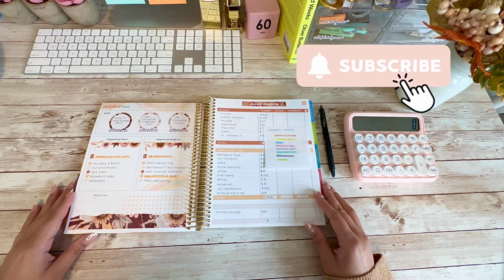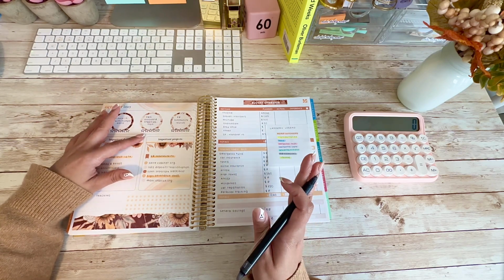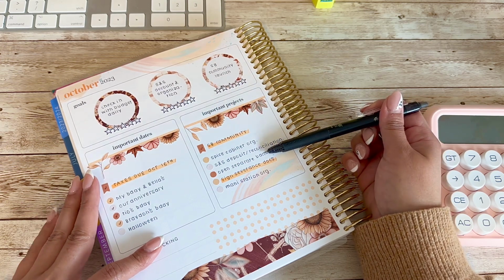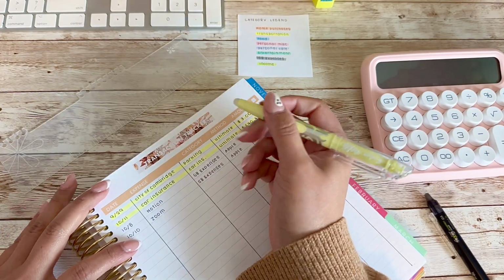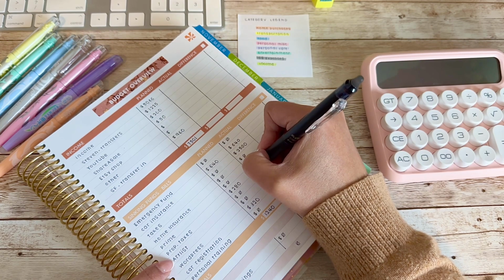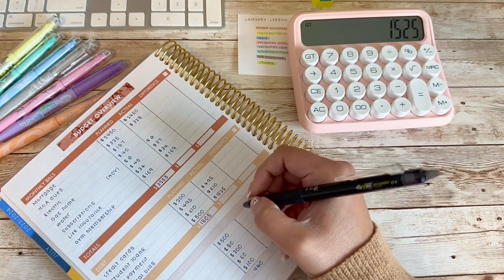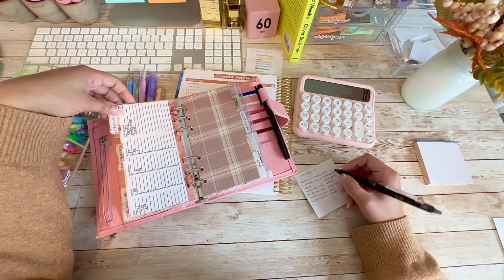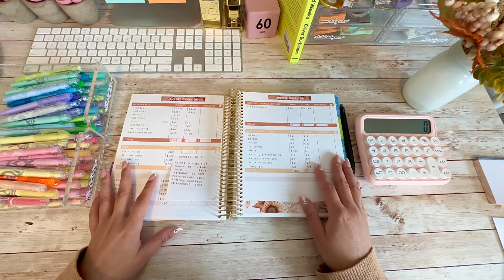Mid-Month Check In | October Budget | 2023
👋🏼Hi! In this video, I'm sharing my mid-month budget check in for October 2023.

🔗Links:

Join our SB Planner Master Class for all things Goal Setting, Budgeting, Planning & Organization!

Pilot FriXion Highlighters
Saray Bailey Designs - Saray Bailey Designs

ABOUT ME:
I'm Saray Bailey and I love to share all about Planning, Budgeting, Organization and Goal Setting! As I document my journey to find the balance and joy in even the smallest life moments, I hope it can inspire you to do the same. Let's keep planning to do more!